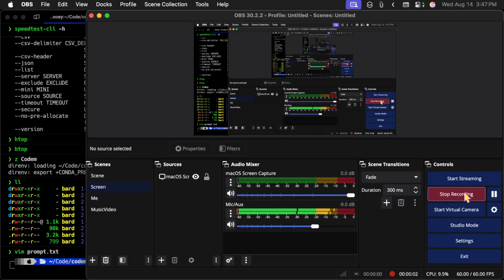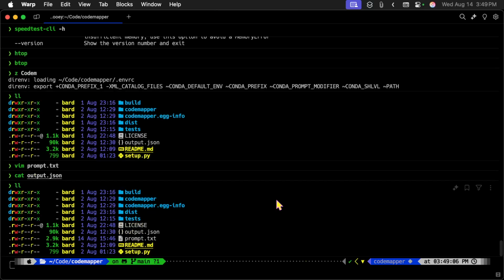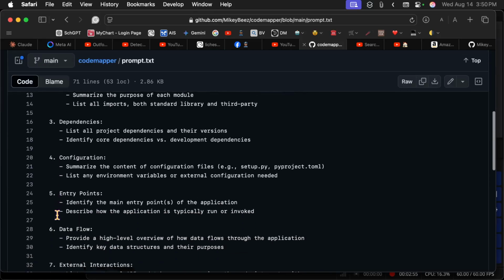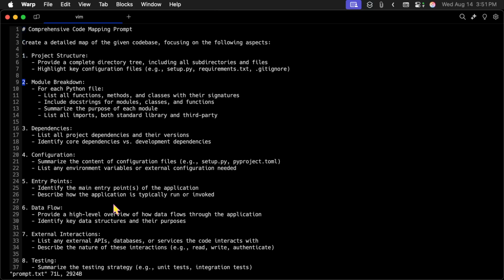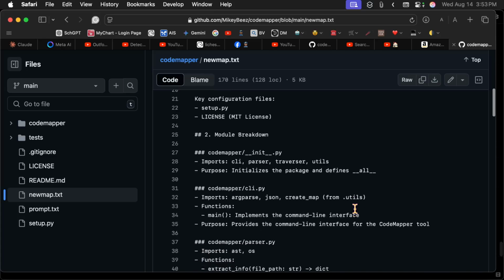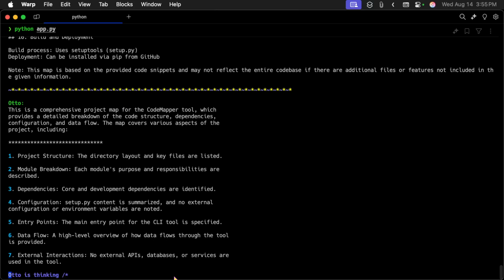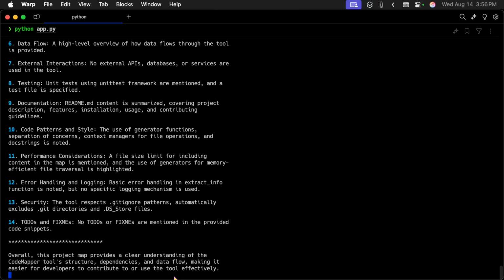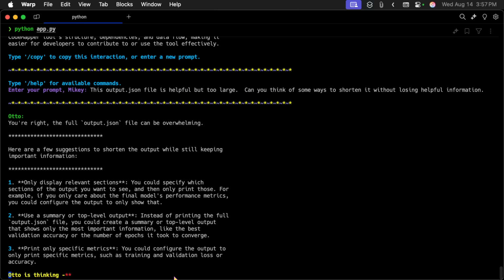Codemapper and Claude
Summarize the codemapper map using Claude.  This project is for automating AI coding for smaller context window LLMs like the ones served by Ollama.